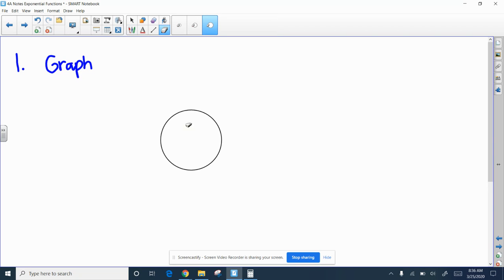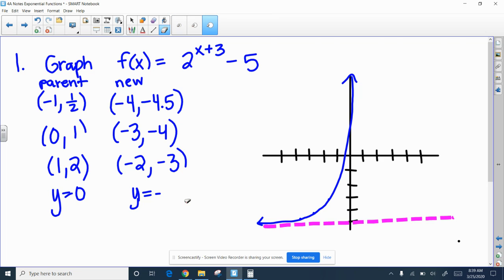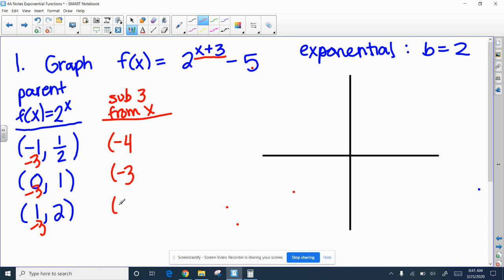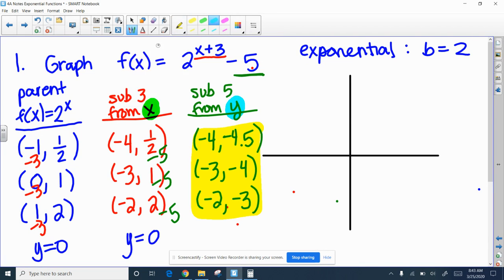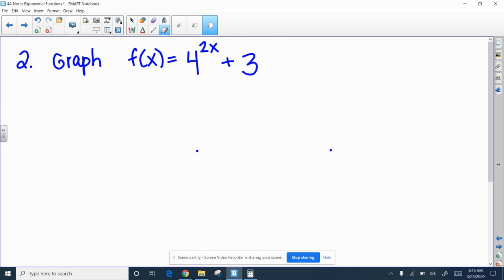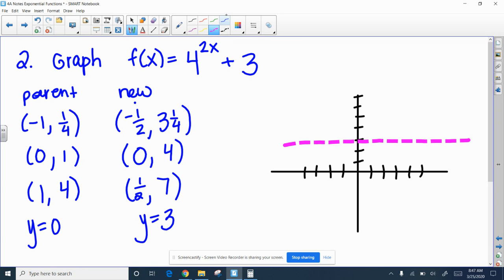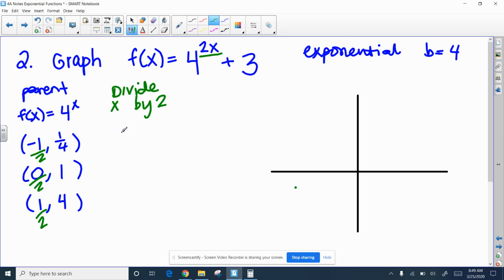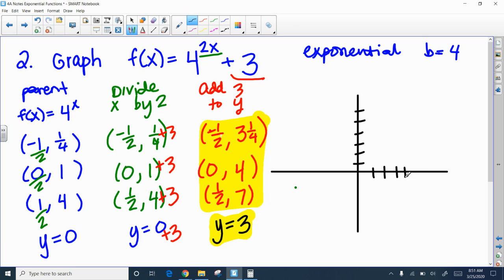4.A Exponential Functions Practice Video 1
Algebra 3
4.A Exponential Functions
Practice Problems Video 1